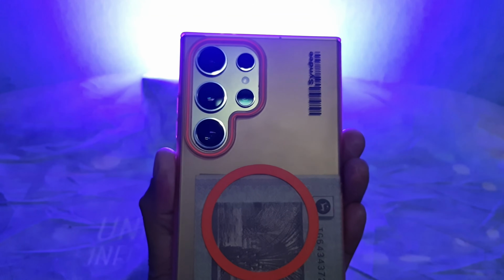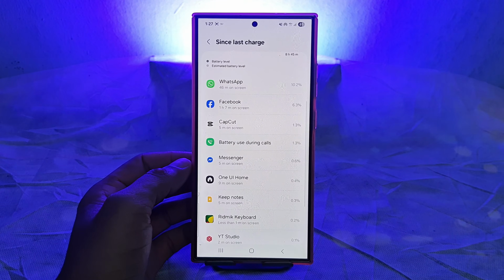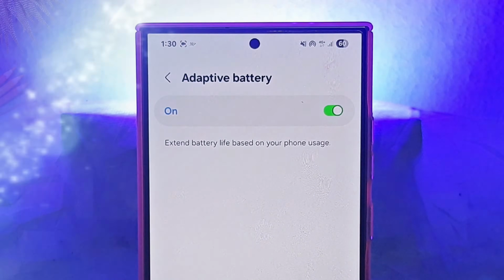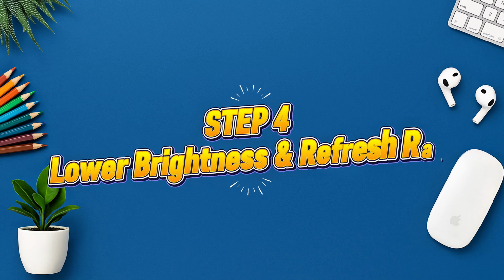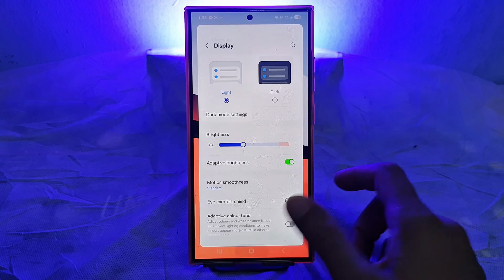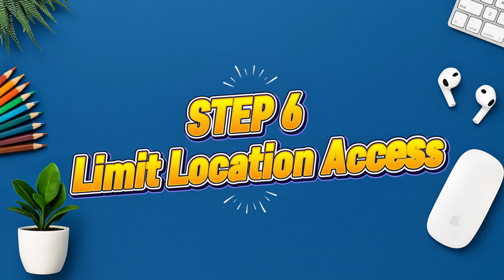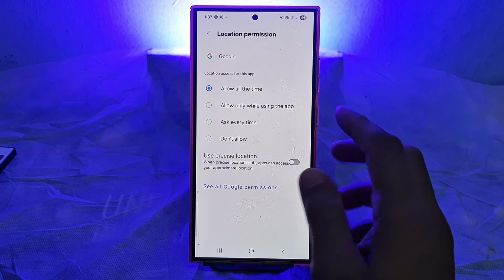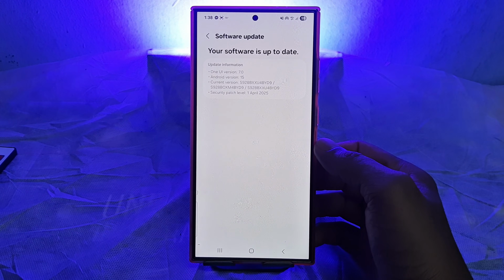Stop S24 Ultra Battery Drain NOW – 7 Samsung Settings You Didn’t Know!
In this video, I’ll show you 7 hidden settings to fix Samsung Galaxy S24 Ultra battery drain issues.

If your phone is overheating or losing charge fast, this guide is for you!

Timestamps:

00:00 – Intro
00:10 – Check Battery Usage
00:27 – Adaptive Battery
00:50 – Turn Off Always On Display
01:30 – Sleep Unused Apps
01:06 – Lower Brightness & Refresh Rate
01:52 – Limit Location Access
02:18 – Software Update

galaxy s24 ultra battery drain
samsung s24 ultra overheating
s24 ultra battery fix
s24 battery settings
android battery saving tips